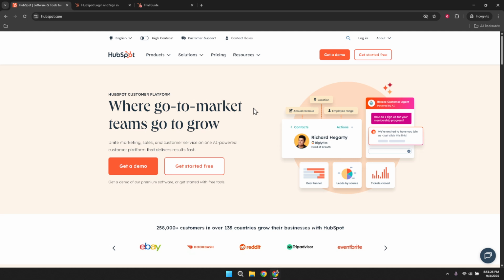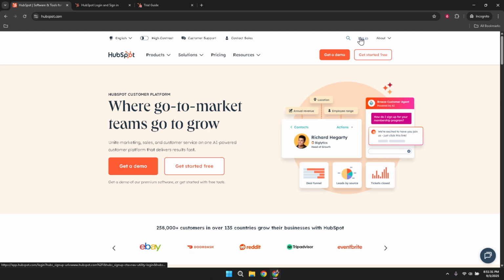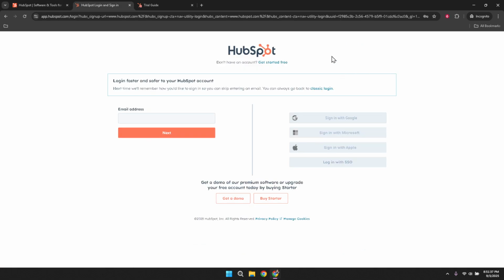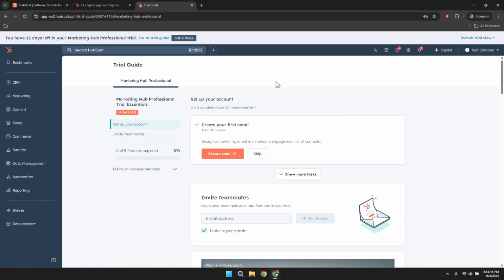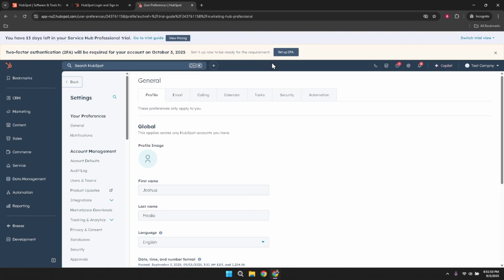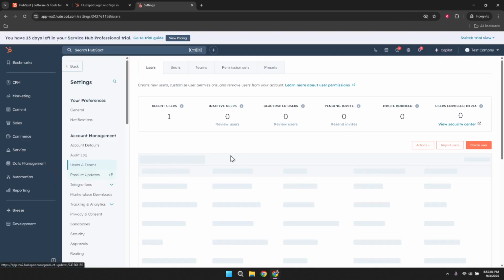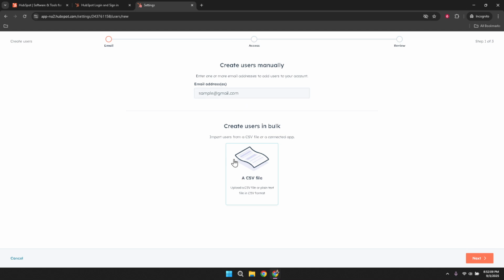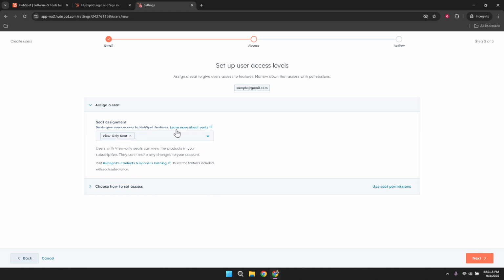How To Quickly Add New Users To Hubspot [2025 Guide]